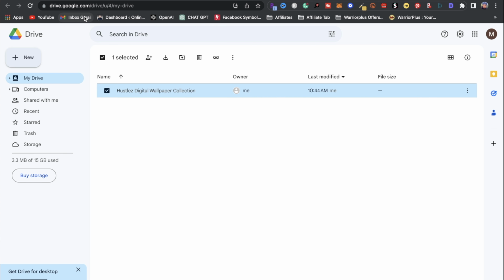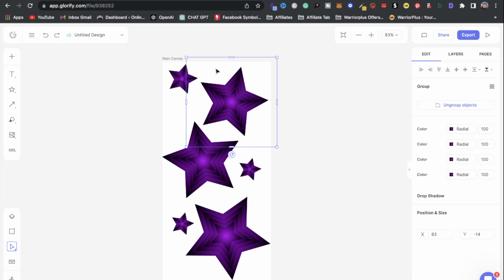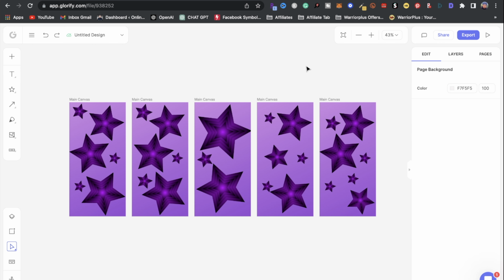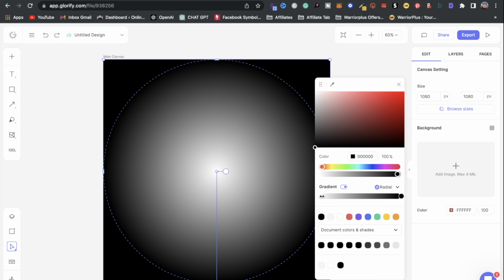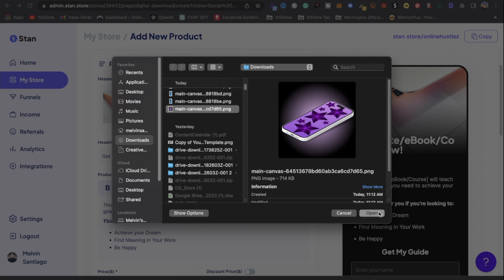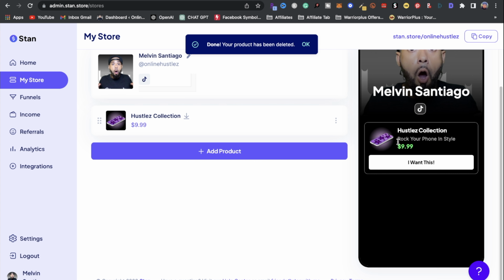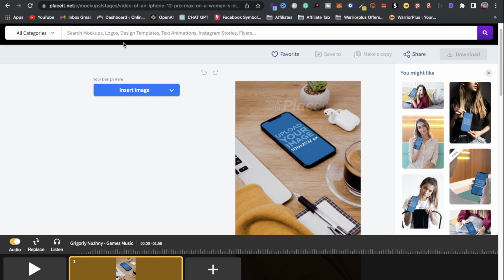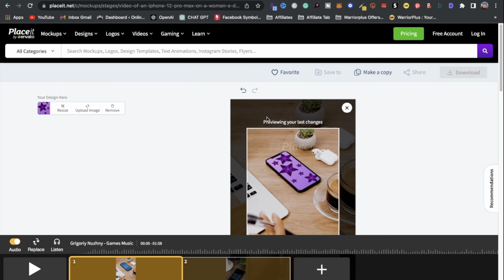How To Start A Digital Wallpaper Business Step By Step Tutorial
Are you passionate about design and looking for a way on how to start a digital wallpaper business and turn your creativity into a profitable business?

Look no further! In this step-by-step tutorial, I'll guide you through the process of starting your very own digital wallpaper business. From creating stunning wallpapers to setting up an online store and marketing your products, I got you covered. Join me on this exciting journey and learn how to transform your passion into a thriving online business.